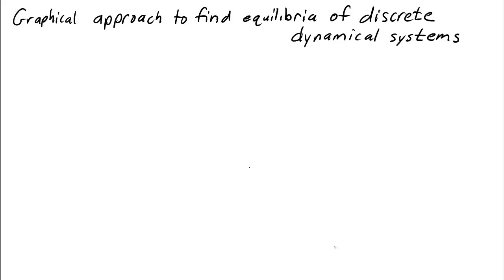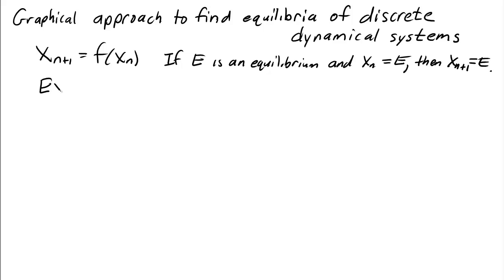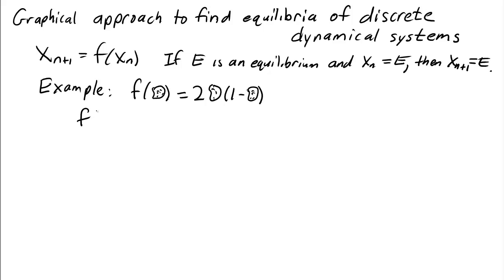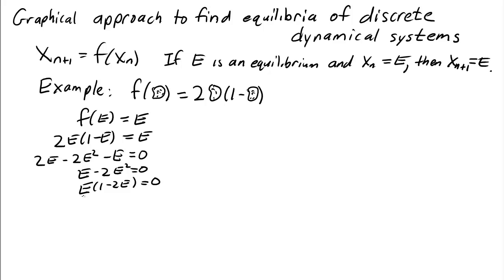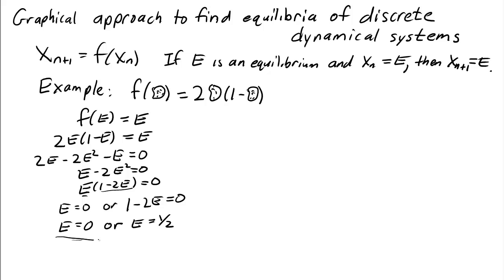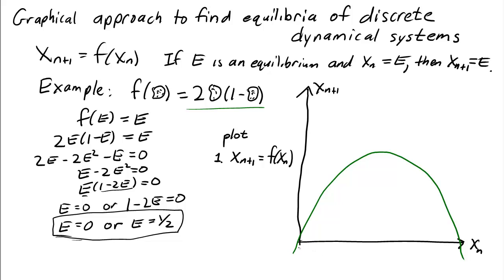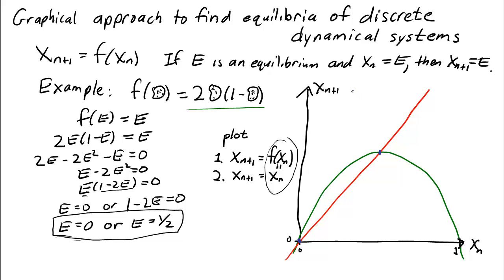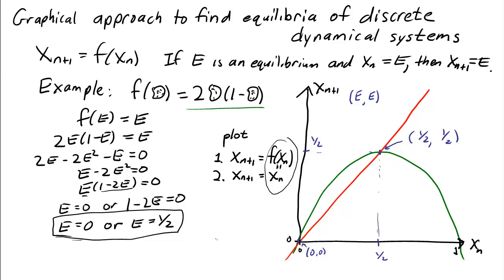Graphical approach to find equilibria of discrete dynamical systems